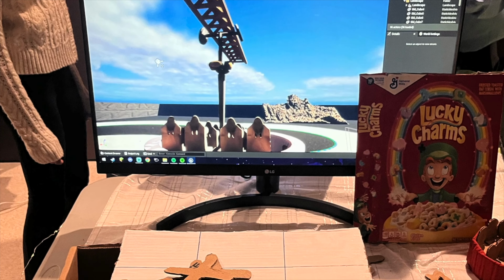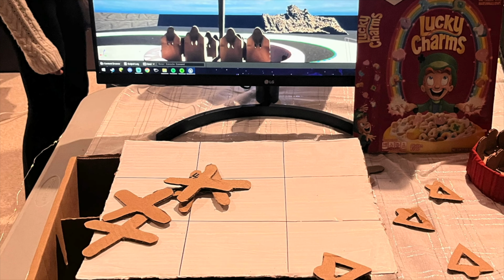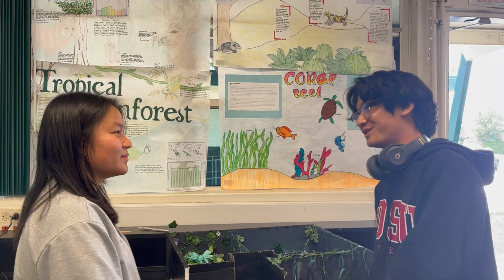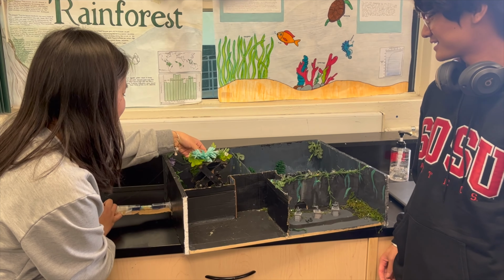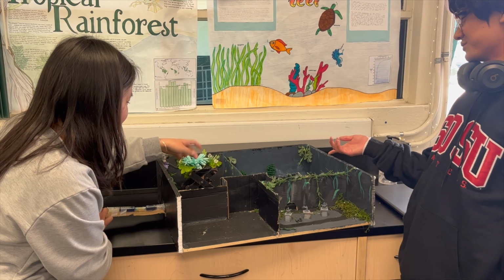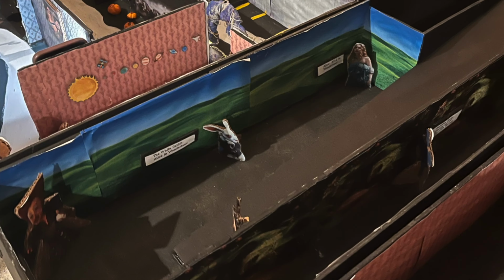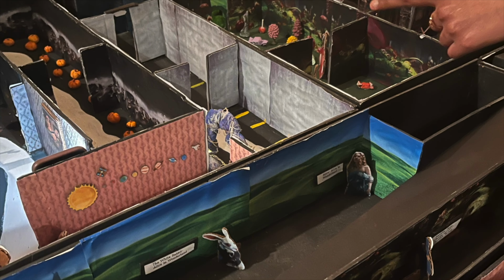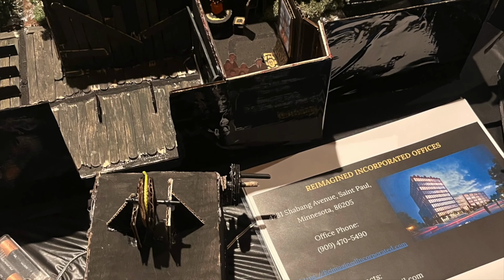This Week on the Green March 17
AJ and Lola were gone with choir today, so Ben and Kaylee filled in.  This week we have a sports report, a story on APEX Presentations, and a story on Chat GPT.